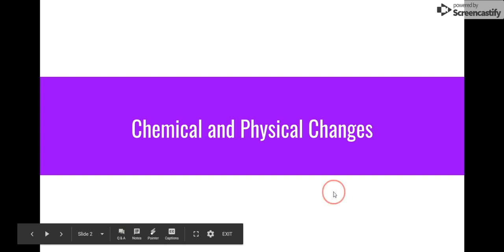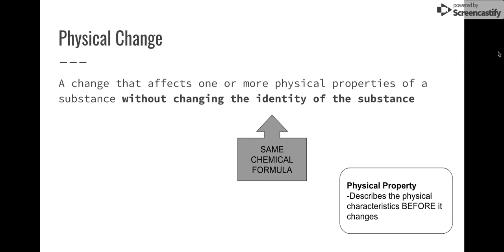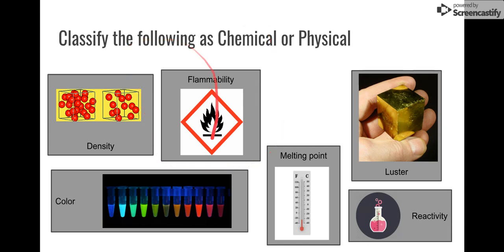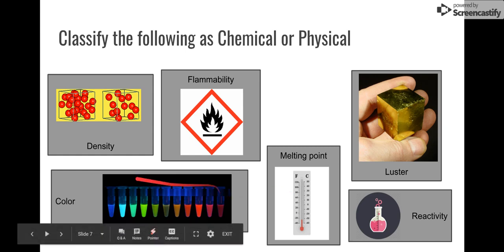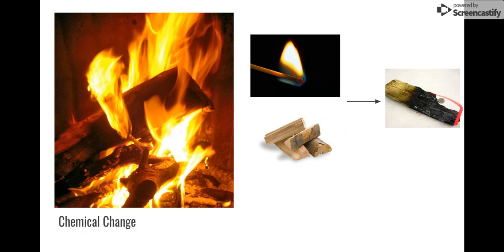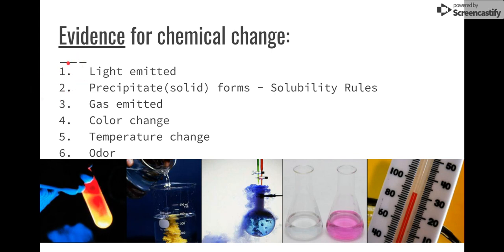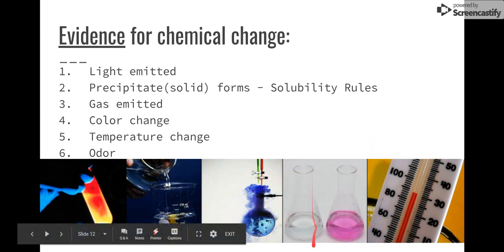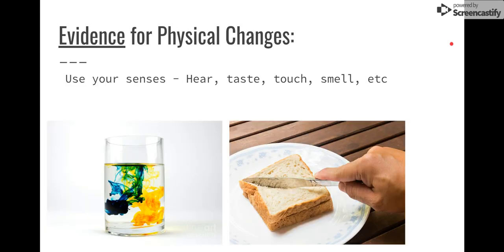Chemical and Physical Changes